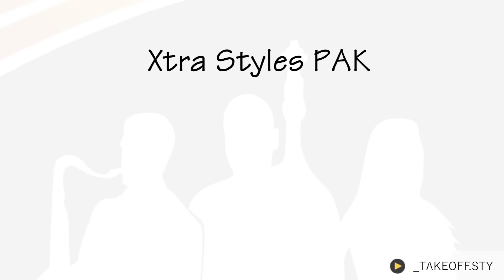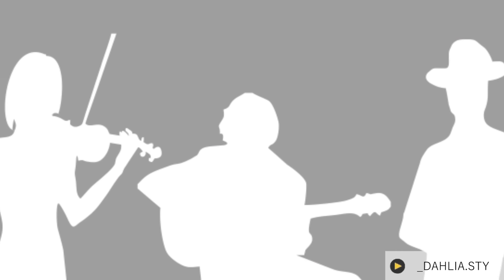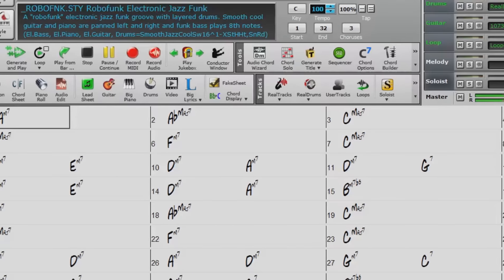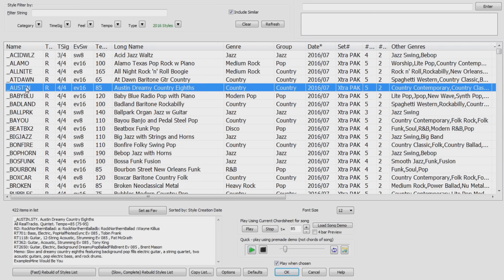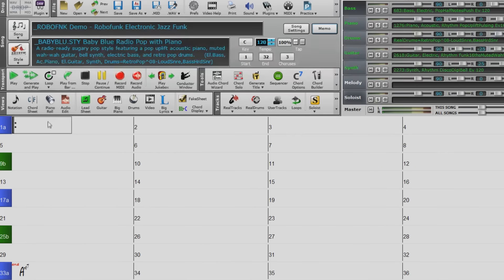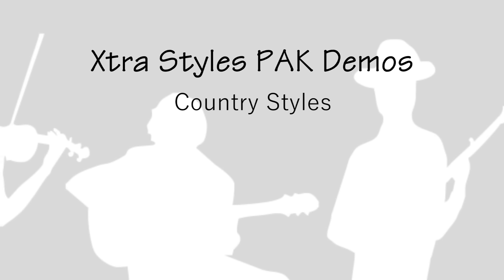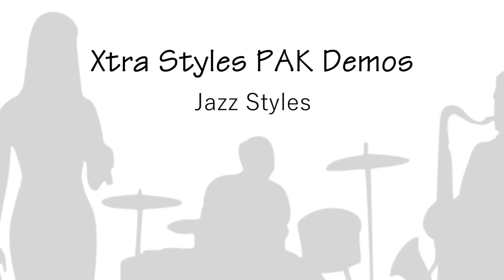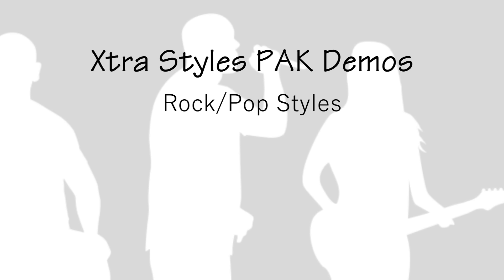Band-in-a-Box® - Xtra Styles PAK 1 Demos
This video contains a quick start guide and some demos for the Xtra Styles PAK 1.